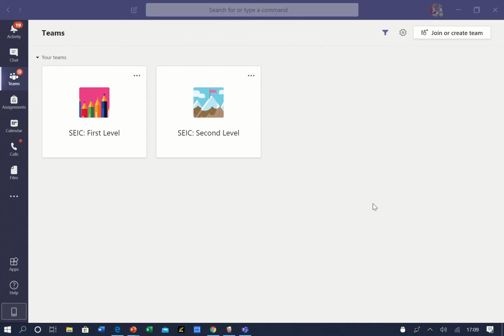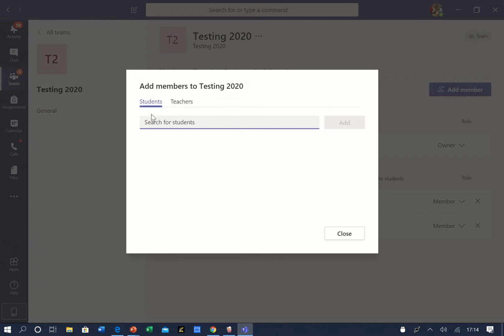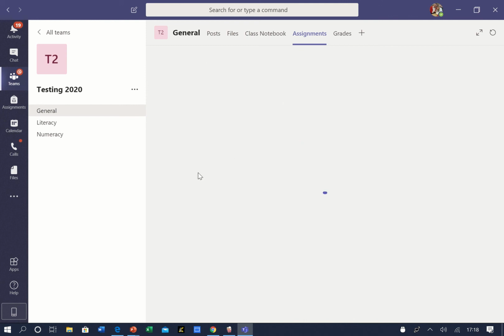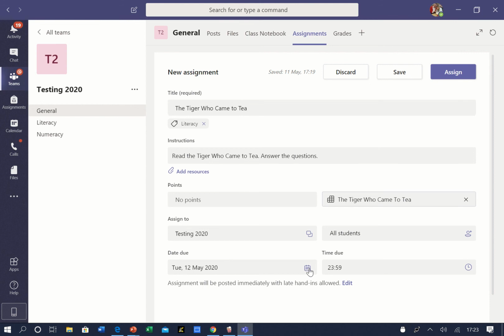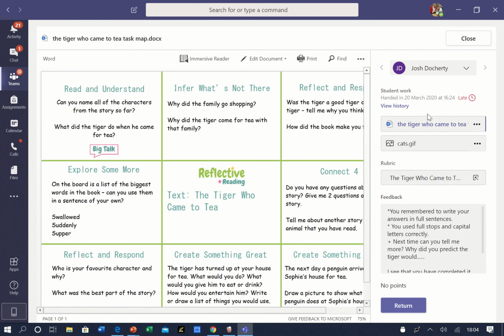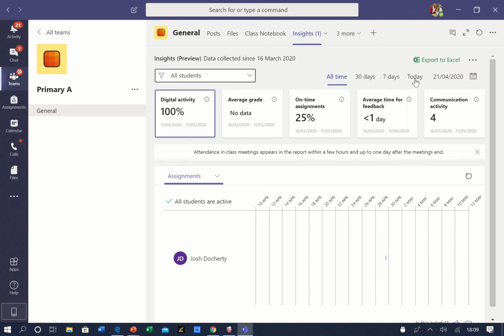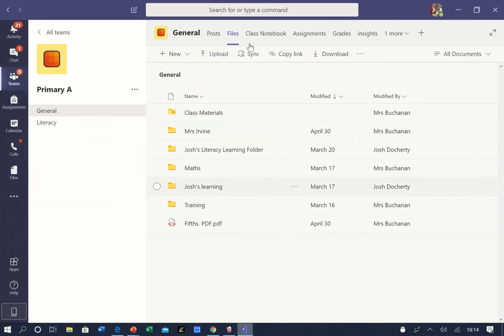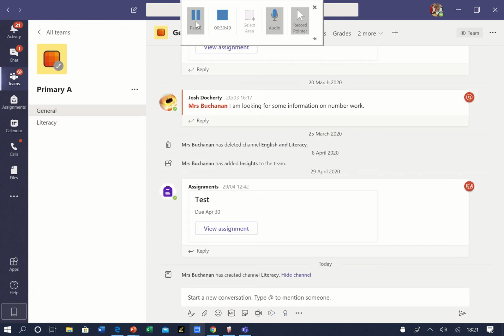Glow Teams: Inverclyde Webinar 1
Introduction to Teams.